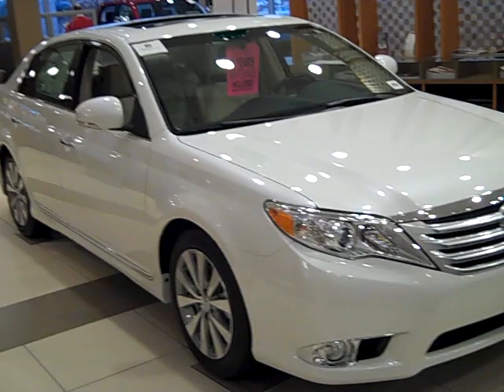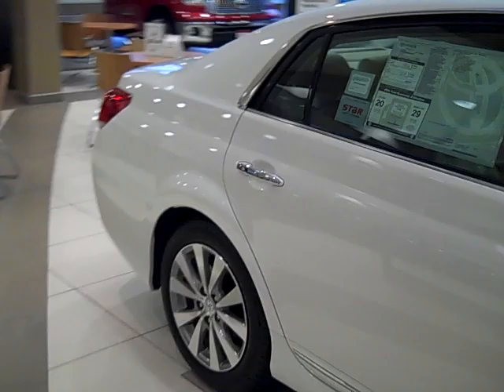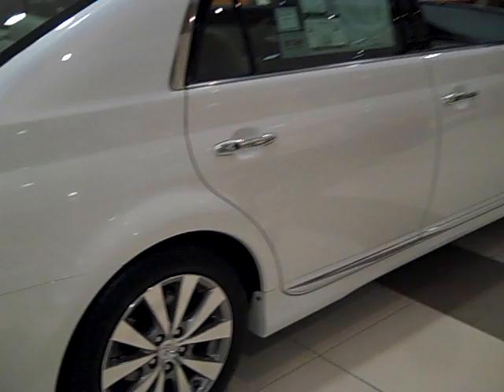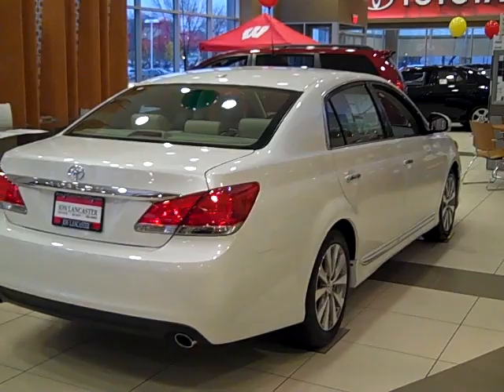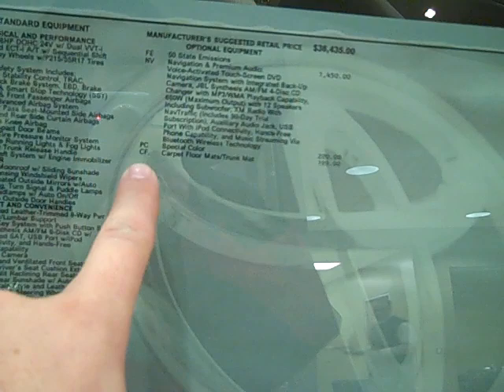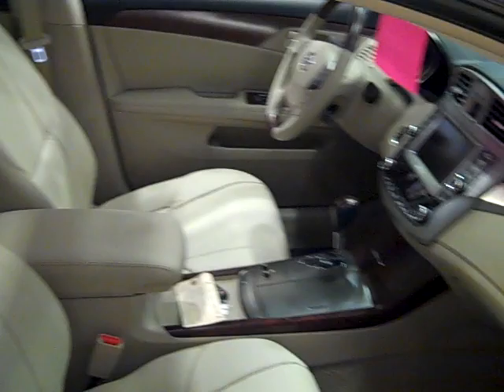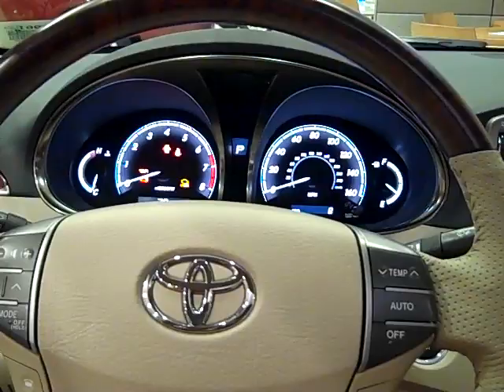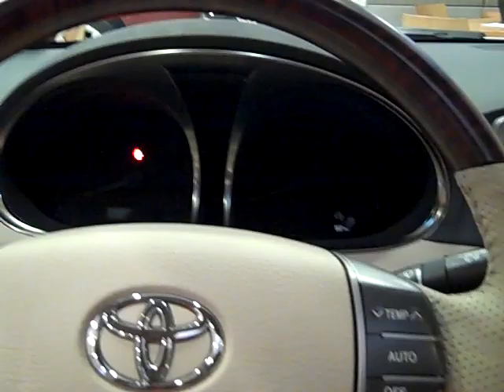2012 Toyota Avalon Limited- Jon Lancaster Toyota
2012 Toyota Avalon Limited in blizzard pearl. This was posted for David to see before his drive all the way down to Madison.
Nate Riesen- Jon Lancaster Toyota- Madison, WI